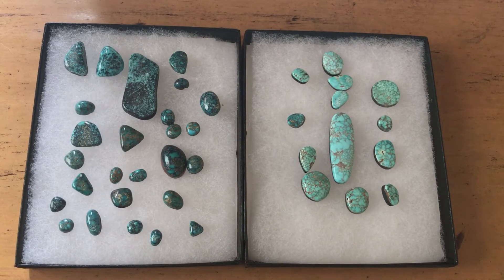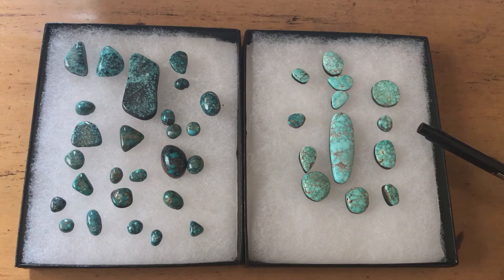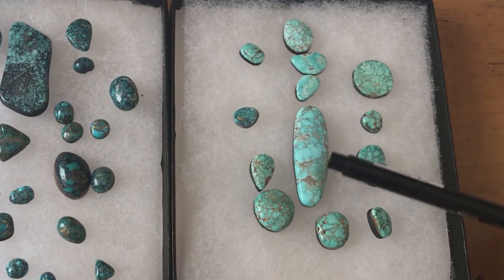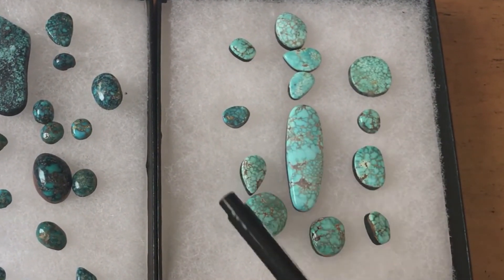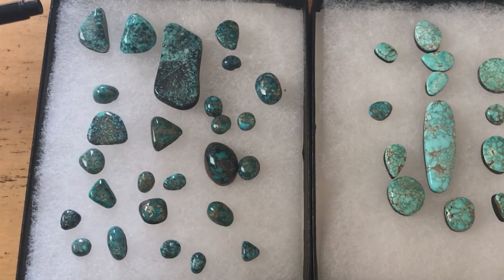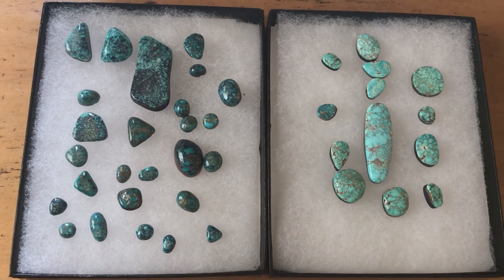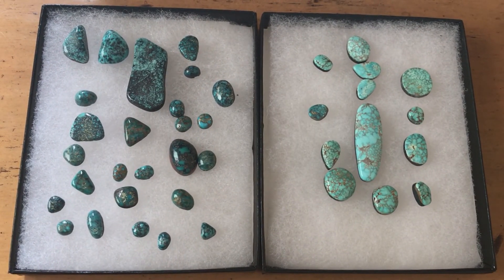Famous Turquoise Mines. Lone Mountain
In two previous videos we traveled to the Lone Mountain turquoise mine. In this video Mike shares a bit of the history of the mine and the special relationship that Lone Mountain has had with some of the finest master Indian jewelers. and we see some examples of different looks for Lone Mountain.